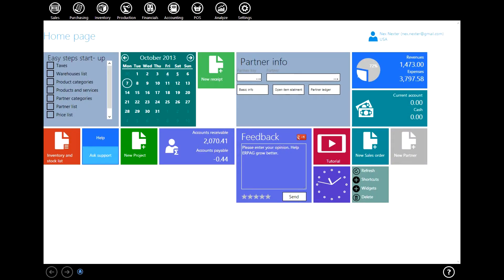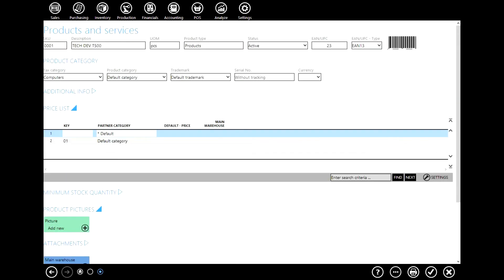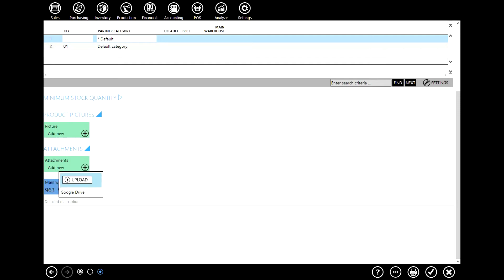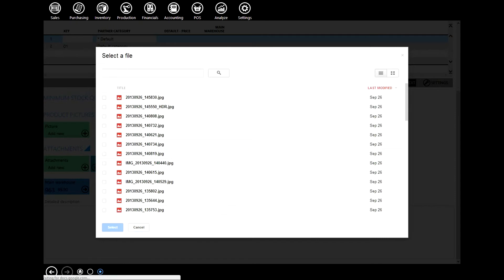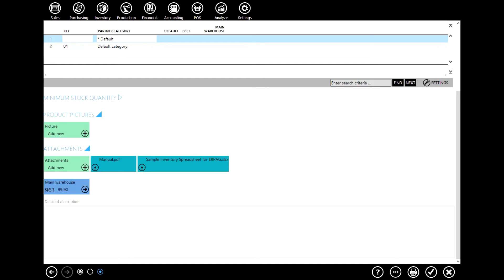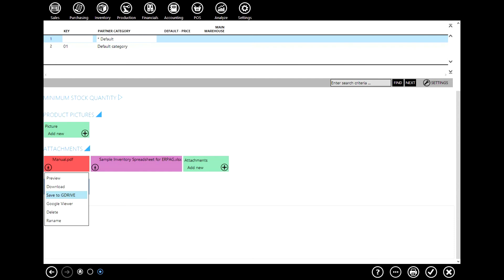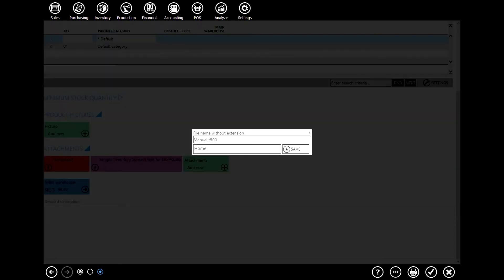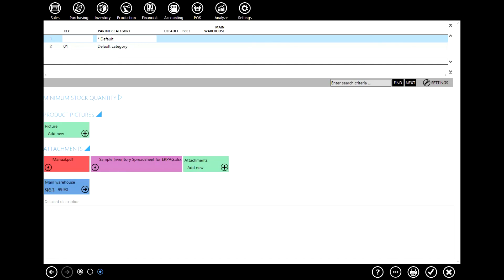Attachments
- Attach pictures or files to ERPAG documents;
- Upload files from local drivers or from/to Gdrive